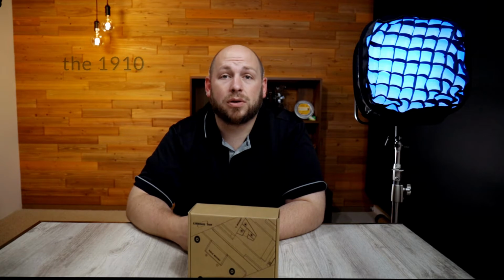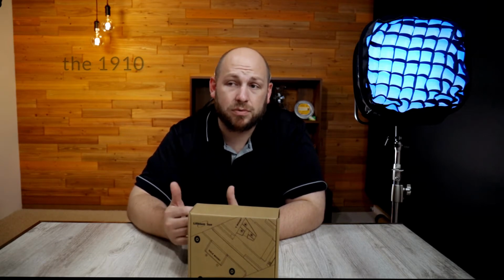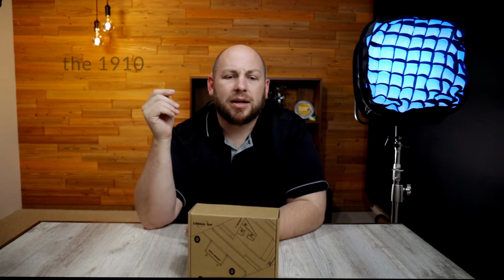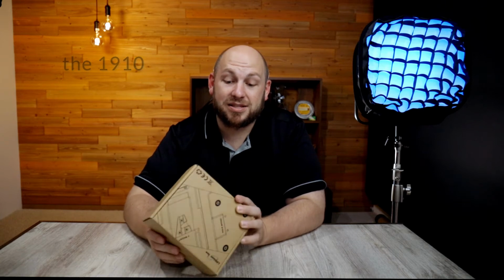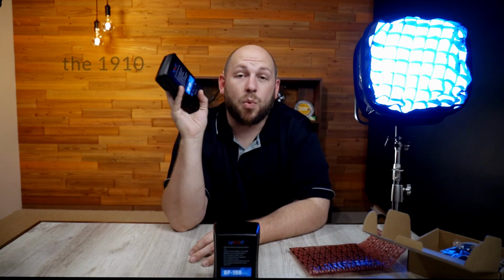V Mount Batteries Review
It is so much easier when you are on set to not have extension cords all over the place. If you can use a V Mount Battery, you will have a lot of power for a long time. If you are a filmmaker, photographer, YouTuber, or anything else that uses lights for cameras, you will want to look into using a V Mount Battery. This brand, which I can not pronounce comes in at $99 for a 95wH battery and is a tremendous deal! If you use other batteries please leave me a comment on your favorite one!

If you use your phone for your camera and want to up your game, check out Moment Lenses! They are absolutely AMAZING! If you follow this link, it will help me out and help me continue bringing content! Thank you!